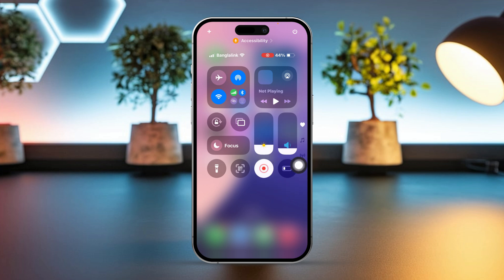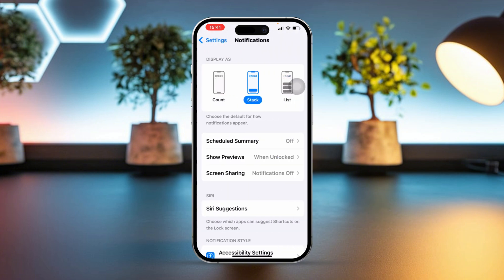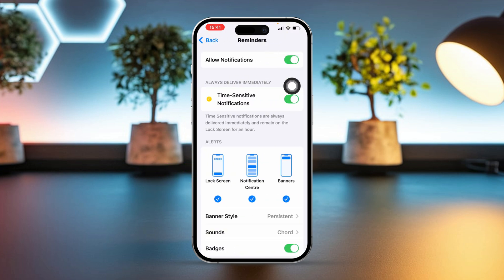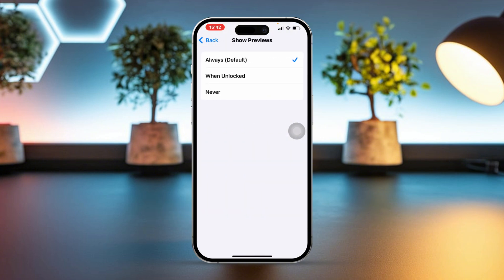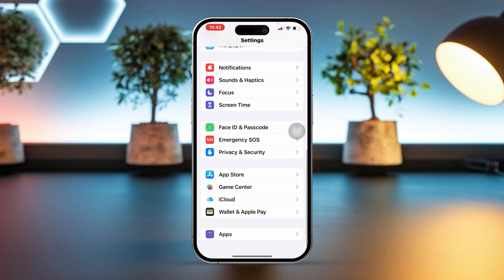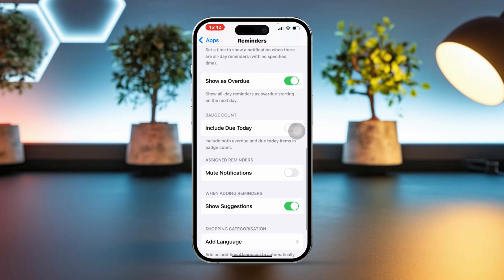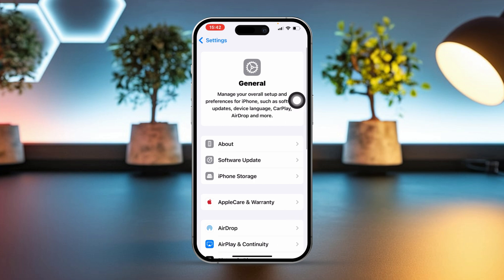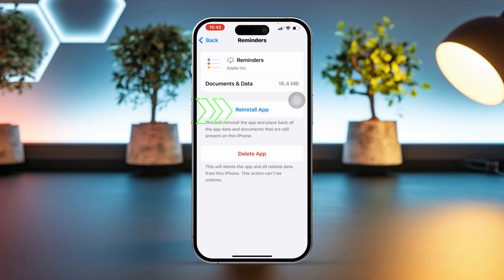Fix Reminder App Not Showing in Notifications Settings on iPhone | iPhone Reminders Not Working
Is the Reminder App missing from your iPhone notification settings? This video will help you troubleshoot the reminder app on your iPhone and solve the missing reminder in-app notifications issue on your iPhone permanently!

I'm sure you're frustrated and wondering why is the Reminders missing from your iOS notifications so my video will try to answer that question with short and simple solutions to resolve the reminders problem on your iPhone. Watch the video till the end and your problem will be long gone!

00:01- Video Intro
00:22- The Basics
00:34- Adjust Notification Settings
01:10- Turn Off Mute Notifications
01:29- Offload App
01:58- Solution End